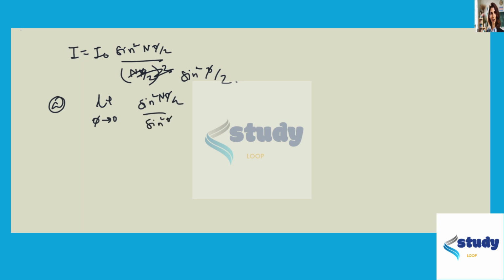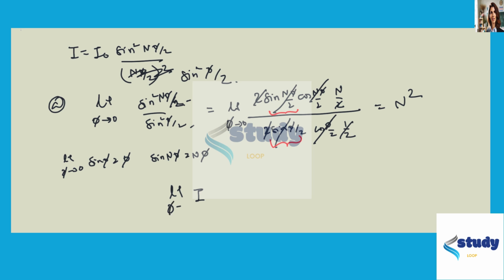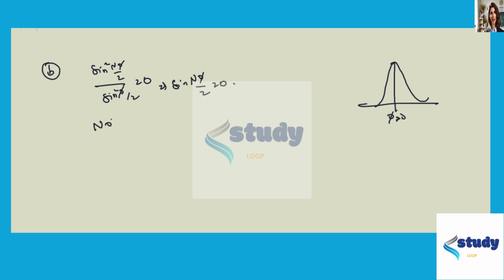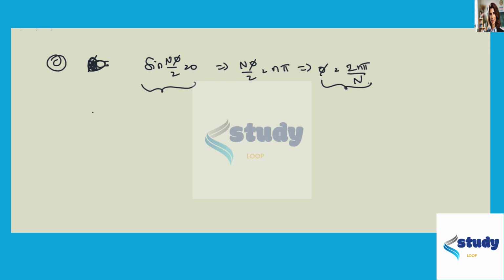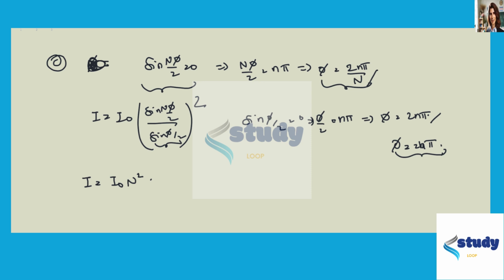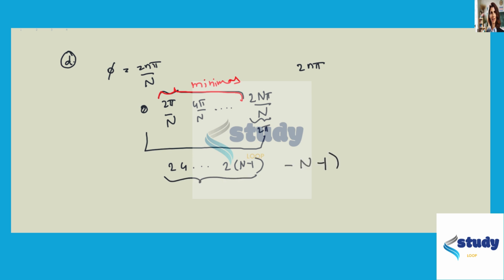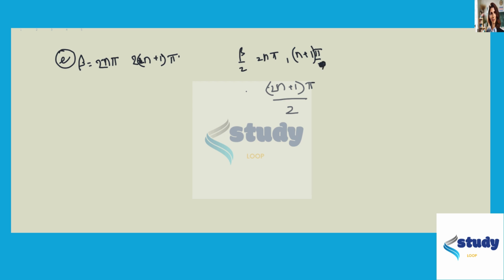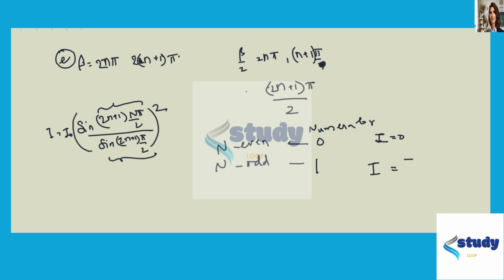[Physics] Part (d) of Challenge Problem 36.66 gives an expression for the intensity in the interfe